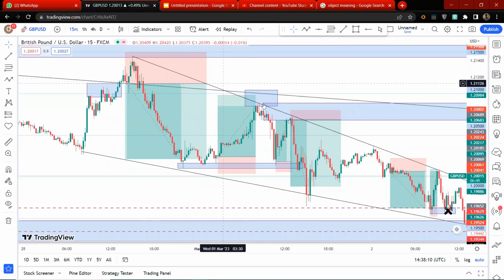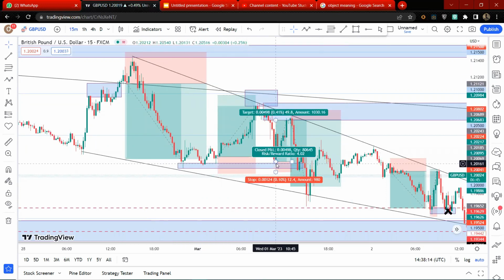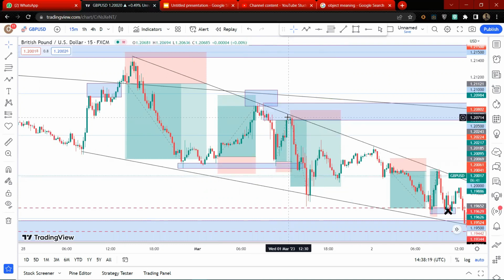I Discovered a repeated pattern in GBPUSD (Weekly review 17)